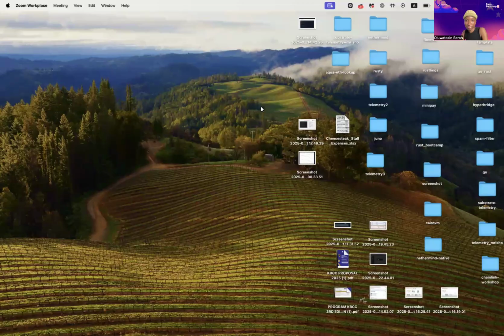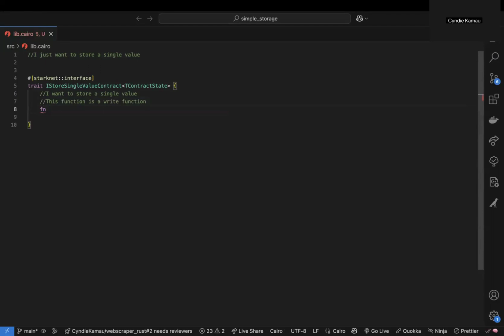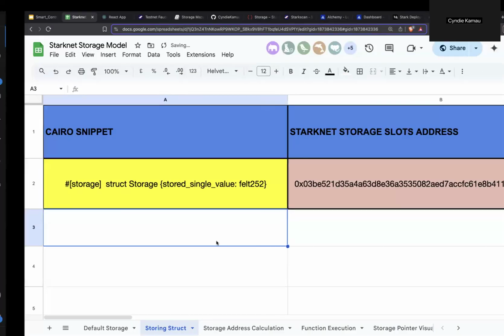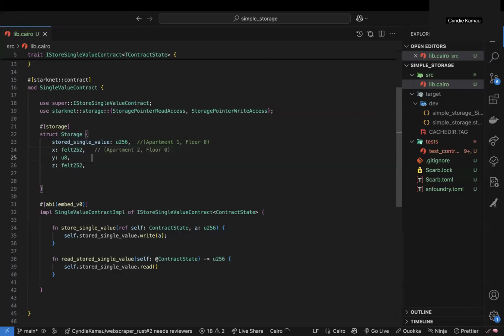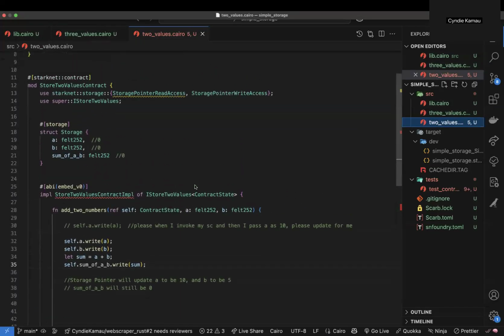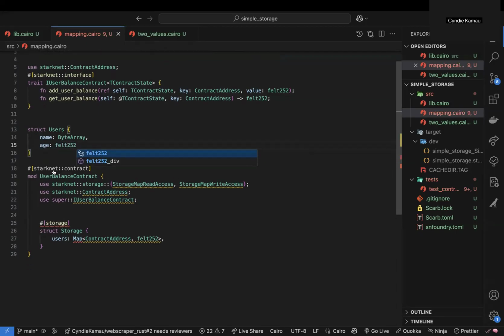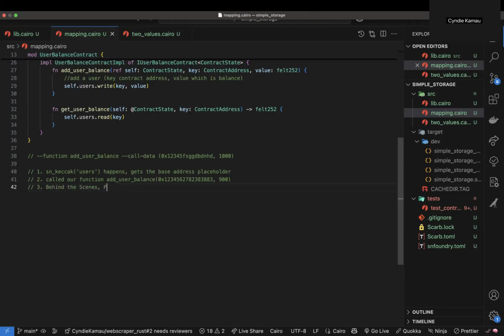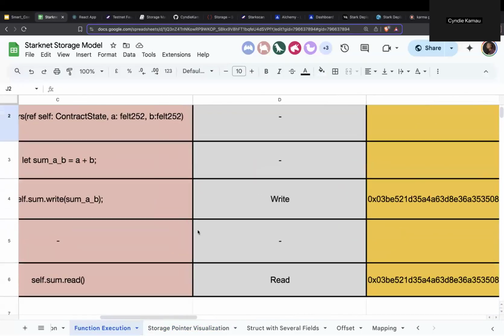Cairo Bootcamp IV – Contract Storage & Syscalls on Starknet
In Week Three, Session Two of Cairo Bootcamp IV, Cyndie Kamau breaks down two core topics essential for Starknet development:

Topics Covered:
0:00 Introduction
06:28 Contract Storage on Starknet
Understanding Syscalls in Cairo

This session includes real-time explanations, examples, and best practices for managing data in Starknet smart contracts.